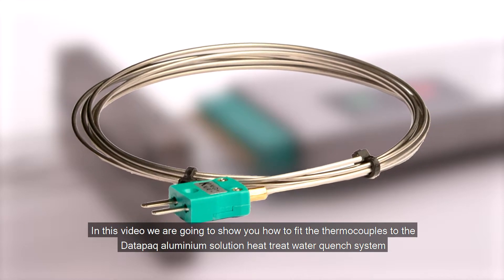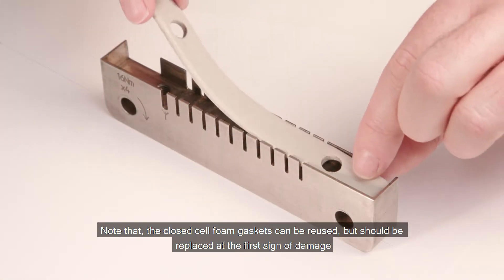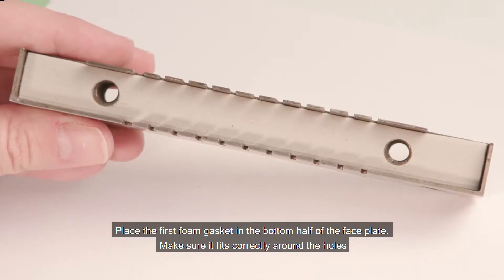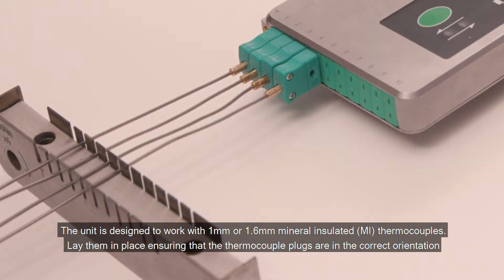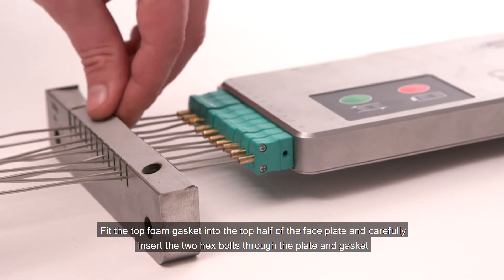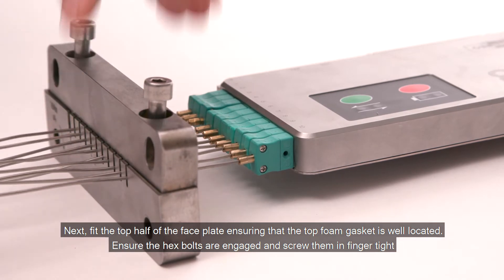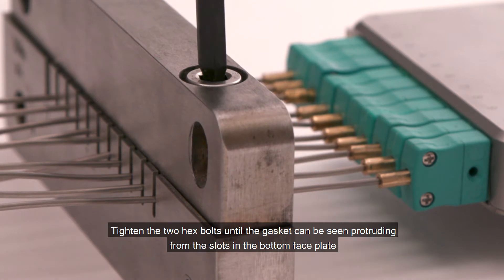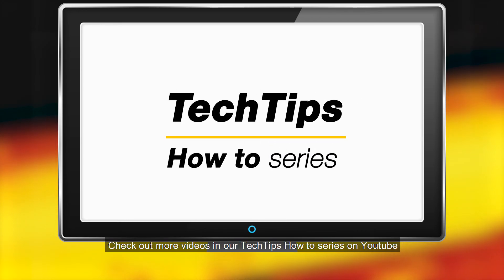Datapaq: How to set up a quench system faceplate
Learn how to properly set up the faceplate on a Datapaq quench system.